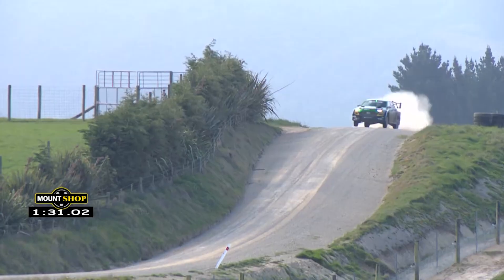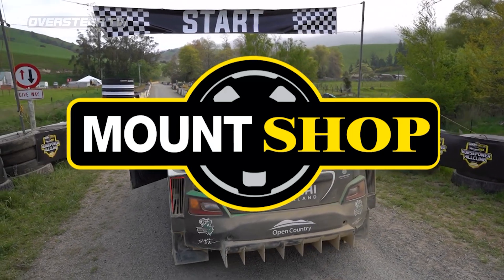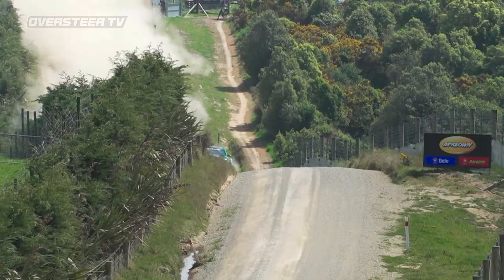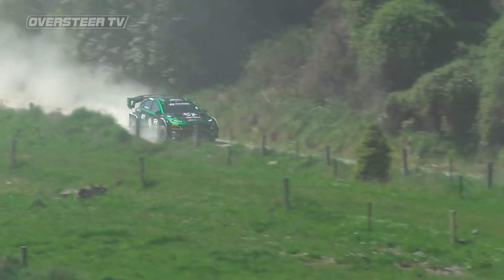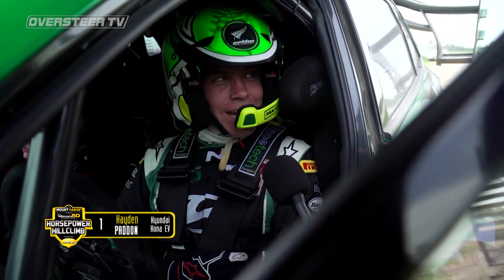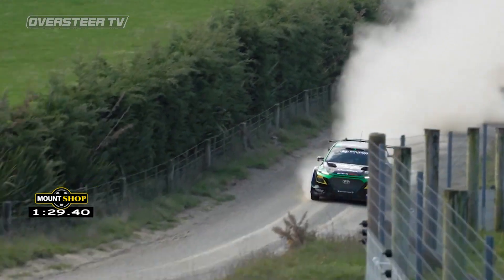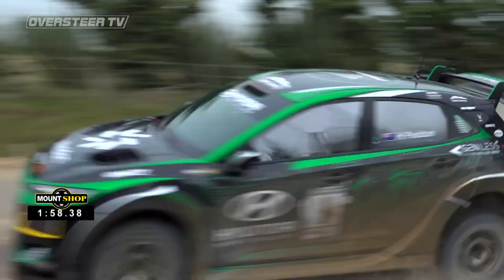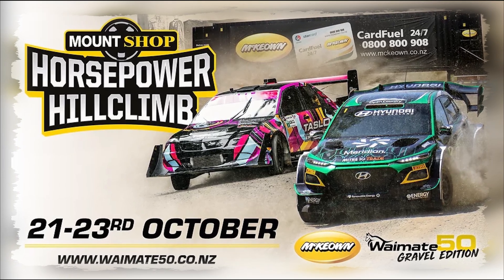Electric Rally Car - Hayden Paddon's Hyundai Kona EV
NZ Rally Champion Hayden Paddon has been developing a world-first EV Rally Car, with ambitions to see it compete on full-length rally stages.

Built in Cromwell, New Zealand the car is Full EV with driveline and battery technology from Stard Industries.

The Hyundai Kona EV had a major milestone in 2021, winning the Waimate 50 Horsepower Hillclimb - The Race to the White Horse.